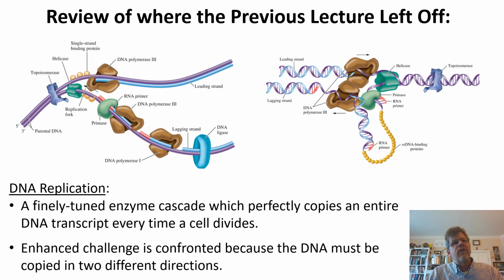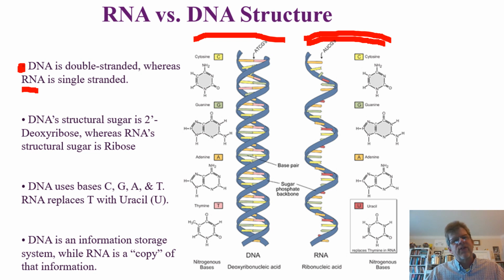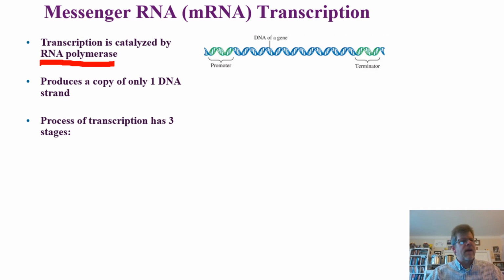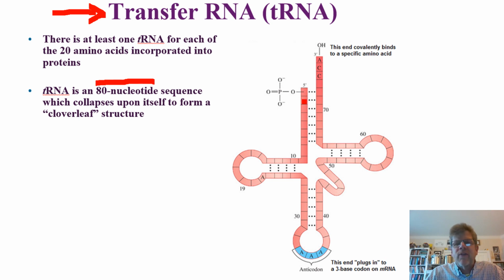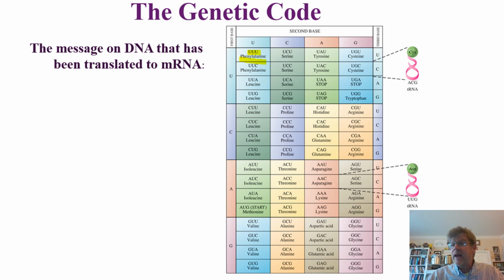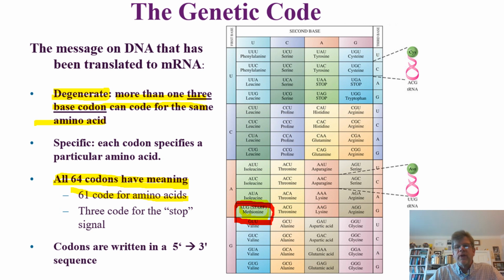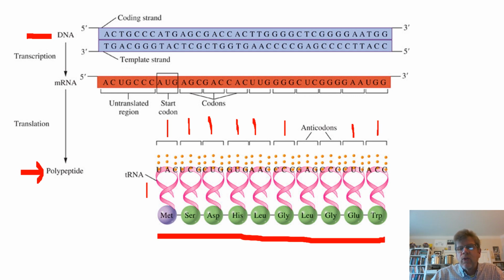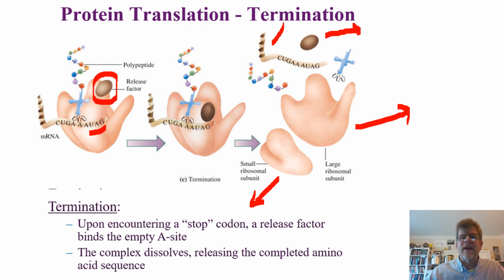Biochemistry Lecture 10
UNIT 11 (Molecular Genetics):  Information Flow in Biological Systems; Transcription & Translation Defined; RNA Overview: Three Notable Structural Differences Between DNA and RNA; Three Classes of RNA Defined; Transcription Process Described: mRNA Synthesis; Transcription Process Described: Codons Defined; Description & Role of Transfer RNA in Protein Synthesis; The Genetic Code Introduced and Described; Translation Process Described: Synthesis of a Small Peptide; Translation Process Described: Synthesis of a Large Protein; Translation Process Described: Three Stages of   Synthesis (Initiation, Propagation, Termination).